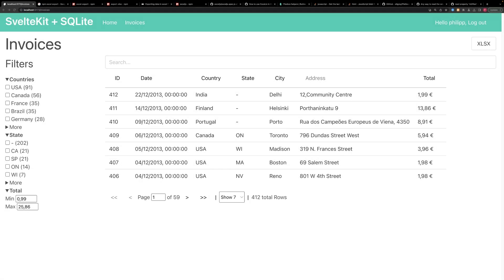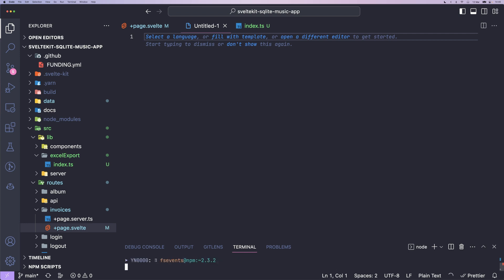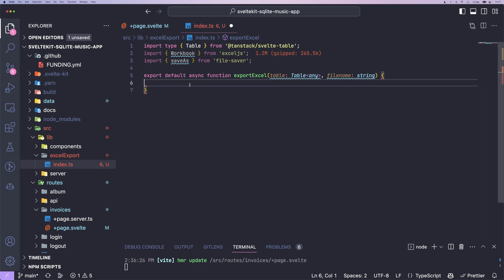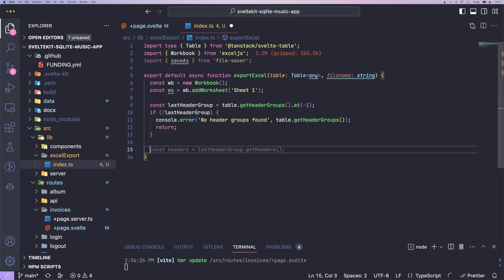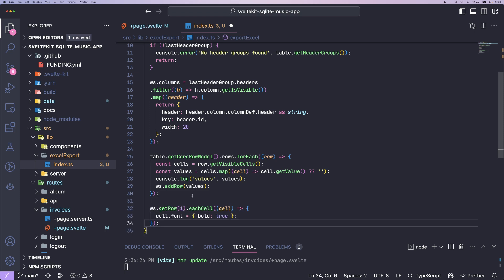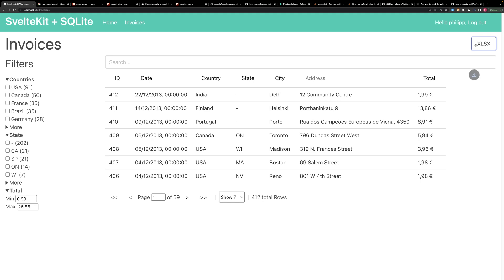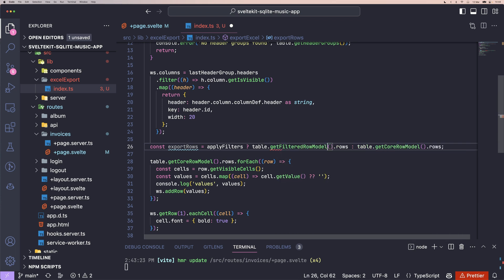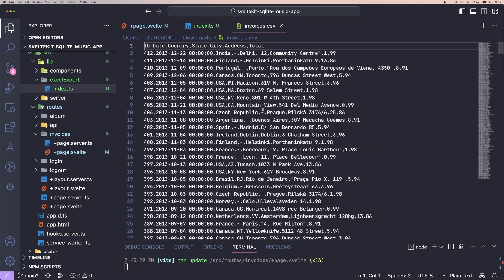Export Table to XLSX and CSV with exceljs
In this video, we add an Excel and CSV export to our TanStack table data.

Timestamps:
00:00 Intro
00:20 Install dependencies
00:45 Add download button to page
01:03 Excel Export Function
02:00 Define Columns
02:30 Define Row Data
03:05 Export and Download
03:47 Respect TanStack Table Filters
04:40 Export to CSV
05:03 Outro